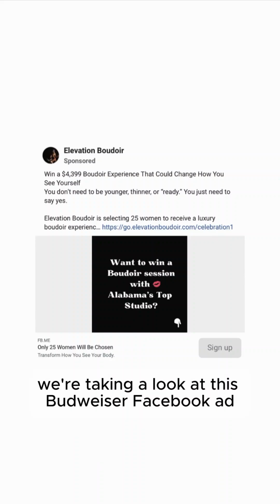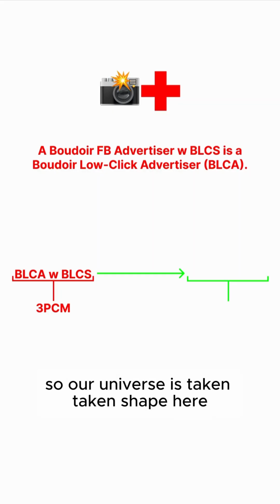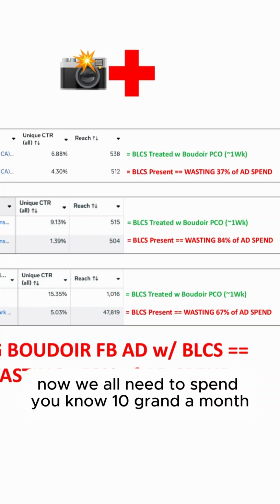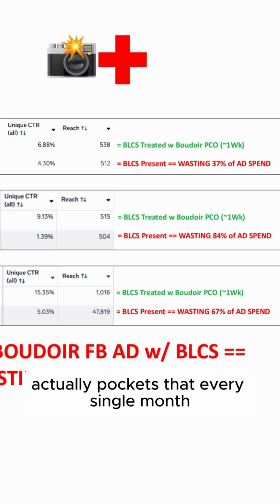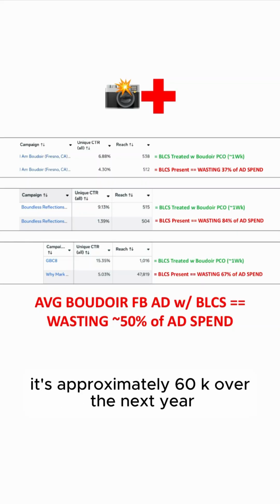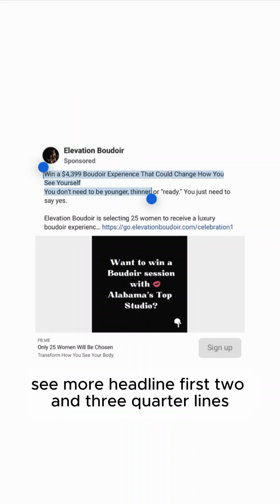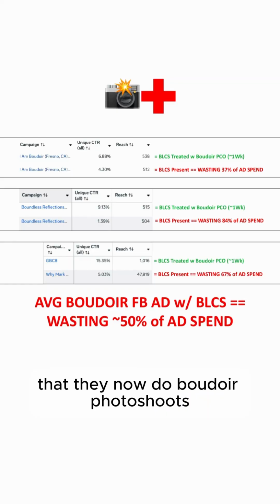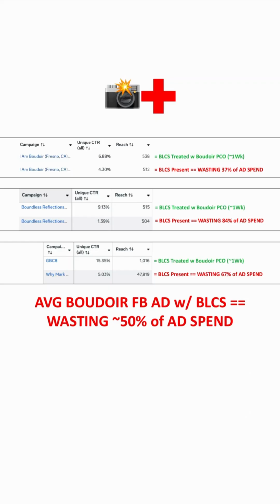How A Boudoir Facebook Ad Earns The Lowest Click Rate In A Market While Spending The Most